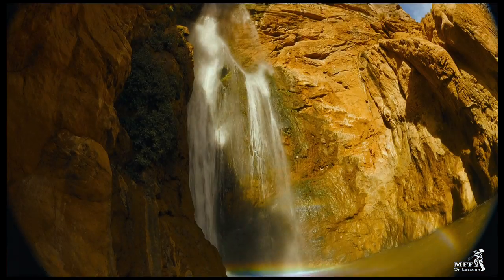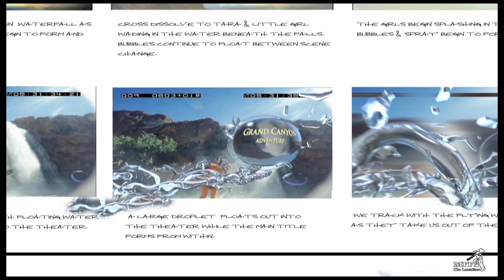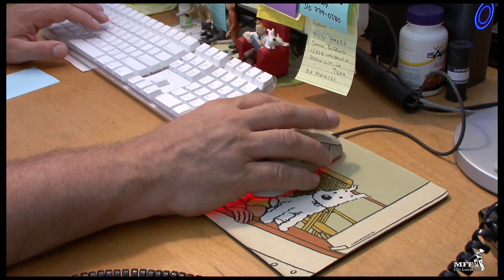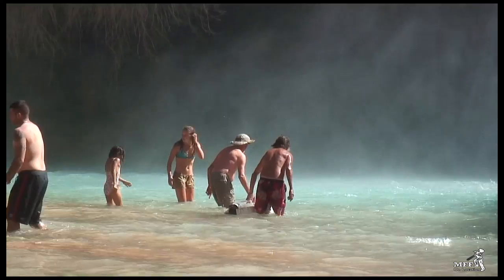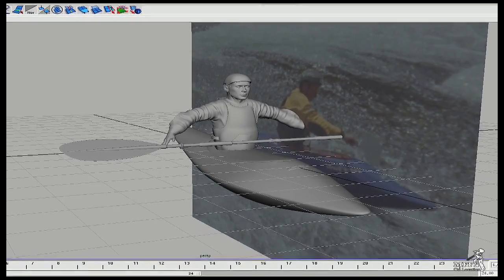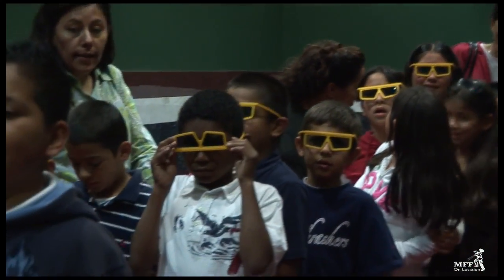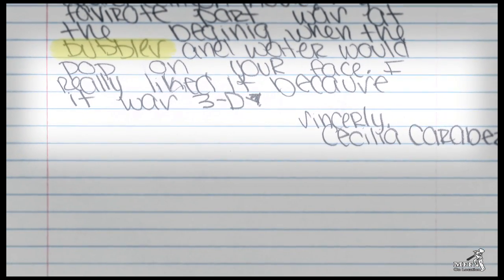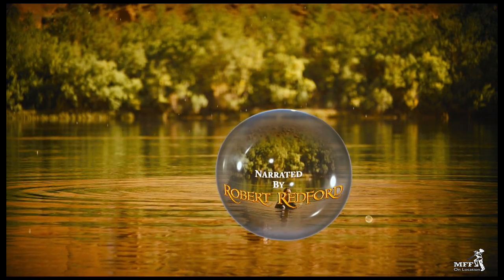Grand Canyon Adventure - Creating IMAX 3D Special Effects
Now in HD, Episode 7 of "MFF: On Location" for "Grand Canyon Adventure: River at Risk" examines the making of the exhilarating opening sequence to the film. Utilizing the latest in computer generated imagery, MacGillivray Freeman Films produced an awe-inspiring introduction that features 3D bubbles floating out into the audience. Look behind the scenes to see how these amazing effects were created and how the team tackled some of the obstacles that came with designing such a technologically advanced sequence.

Starring Robert F. Kennedy Jr., Kick Kennedy, Wade Davis, Tara Davis and Shana Watahomigie. Presented by Teva and proudly supported by Kohler. Music by Dave Matthews Band.